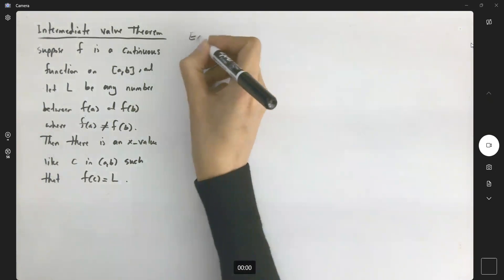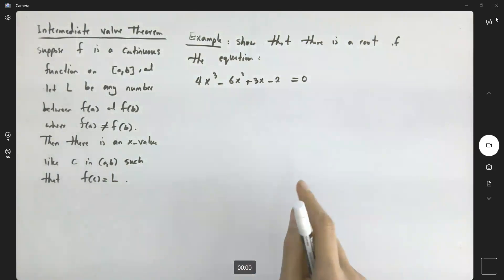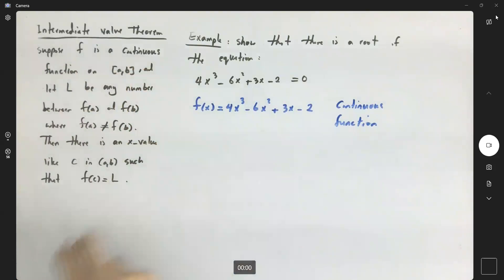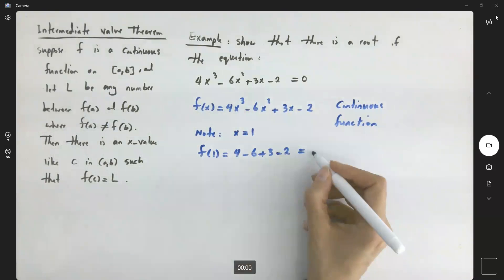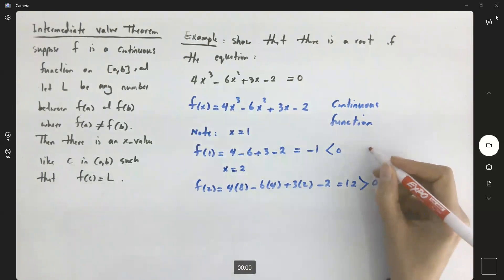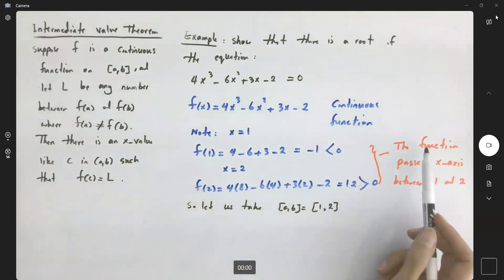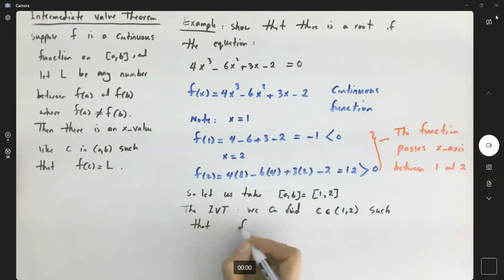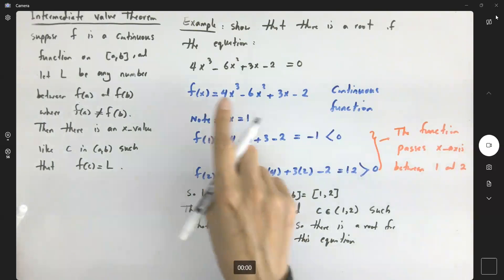Intermediate Value Theorem. Example: Show that there is a root of 4x^3-6x^2+3x-2=0 between 1 and 2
Suppose that f is continuous on the
closed interval [a, b] and let L be any number between f(a) and f(b), where
f(a) is different from f(b). Then there exists a number c in (a, b) such that f(c)=L.
4x^3-6x^2+3x-2